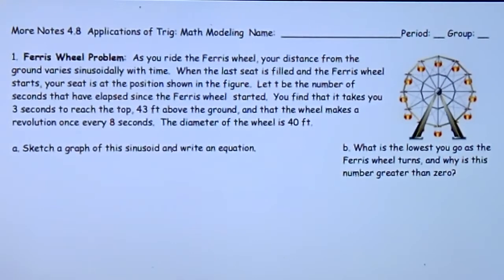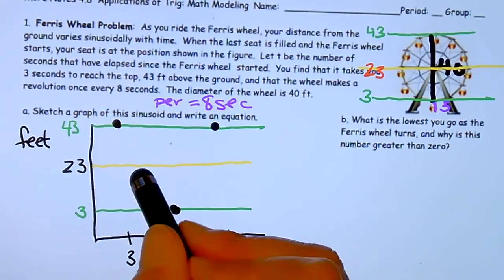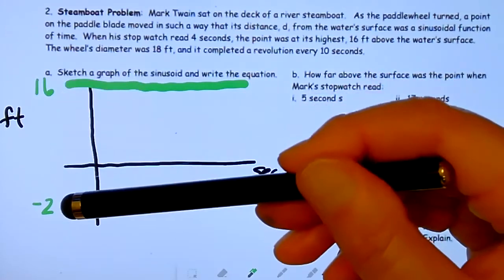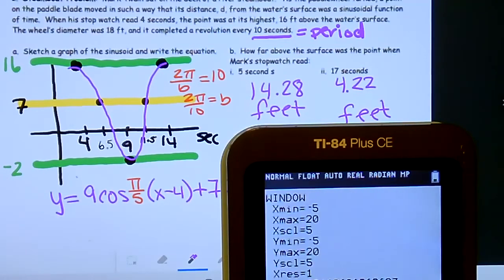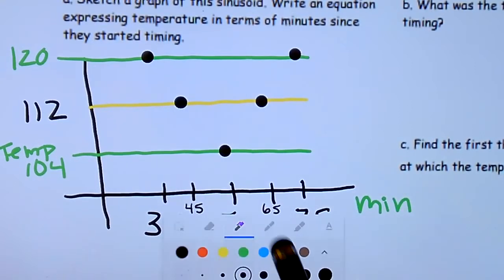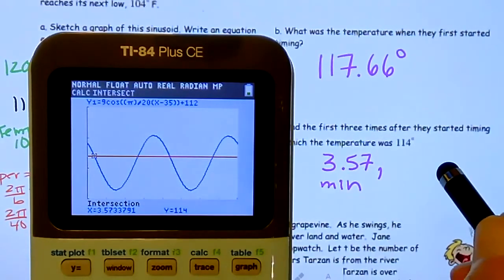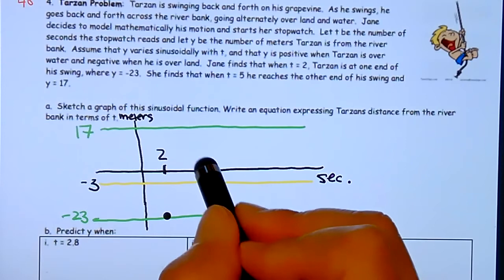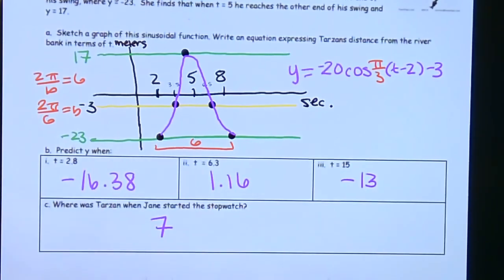Notes 4 8 More Math Modeling